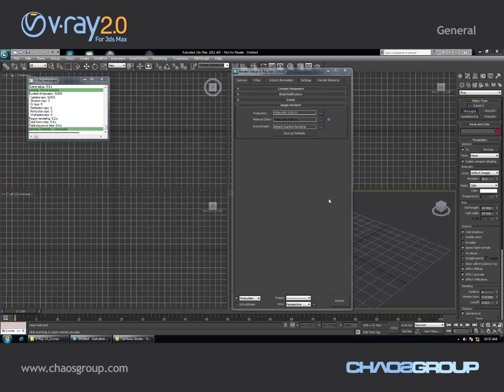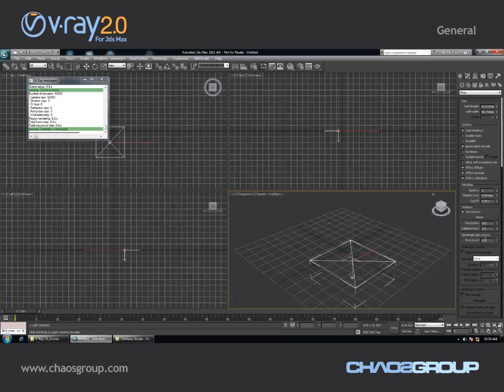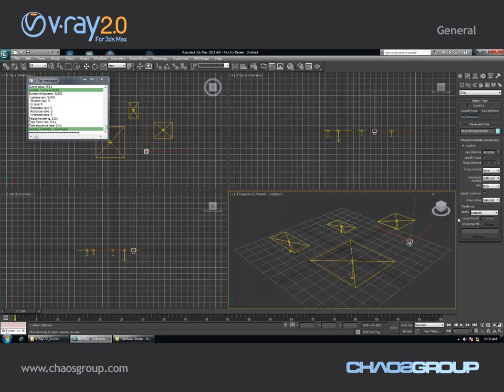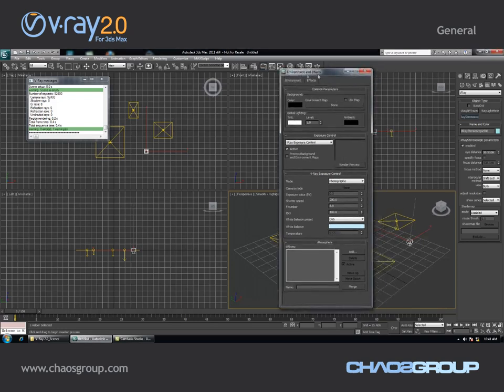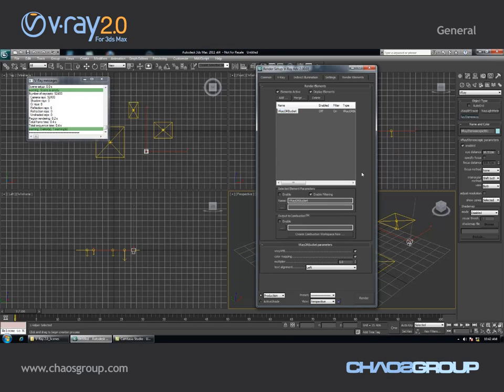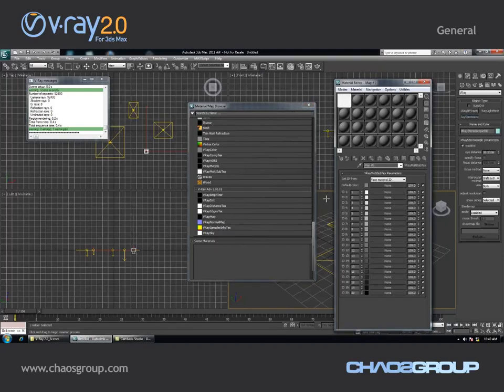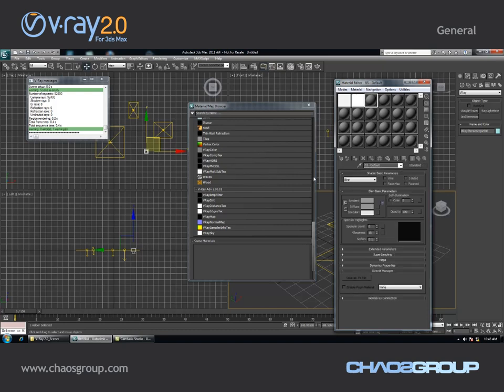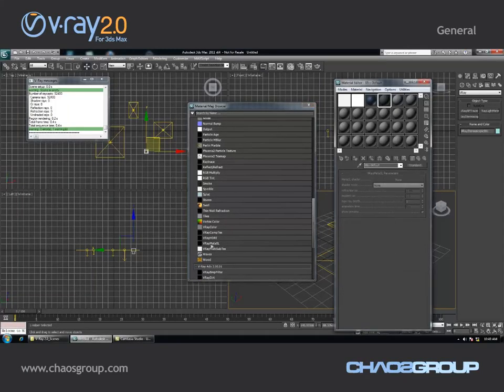V-Ray 2.0 for 3ds Max - General presentation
This video presentation shows the new features of V-Ray 2.0 for 3ds Max. It explains where to find them in the interface and the basics of how to work with them.